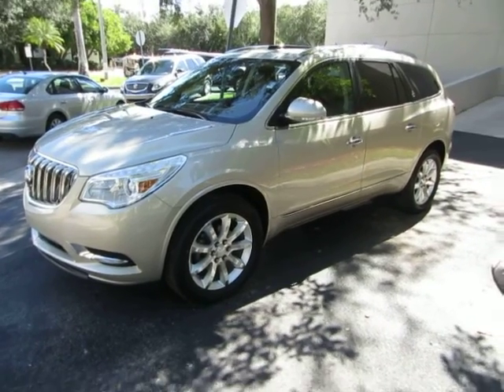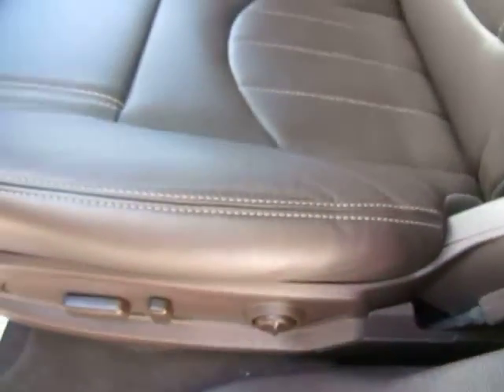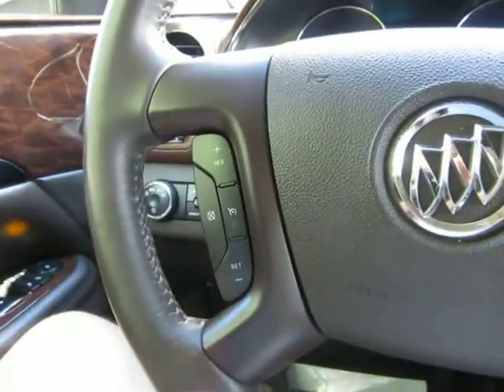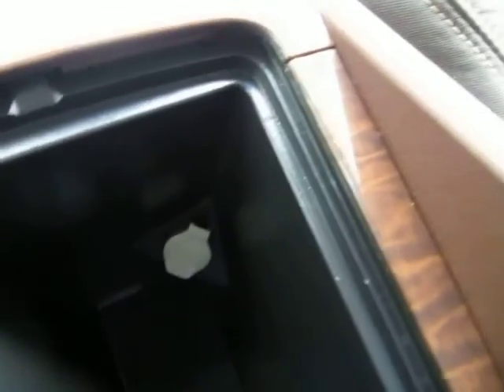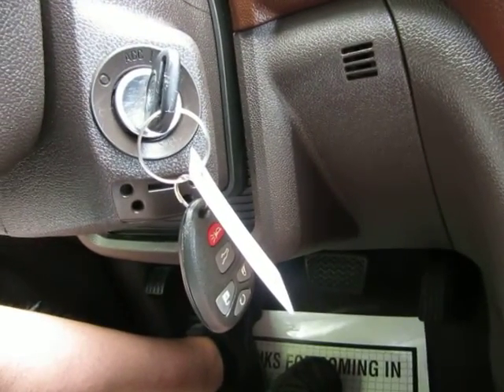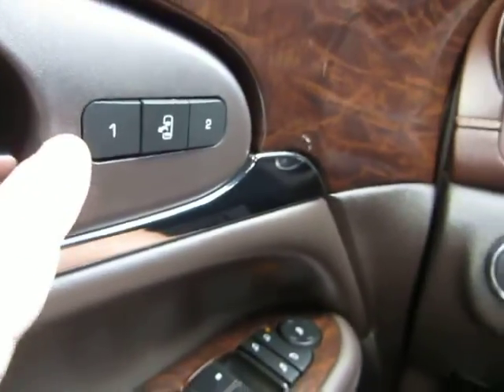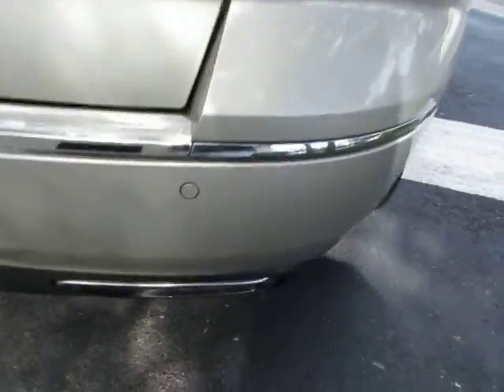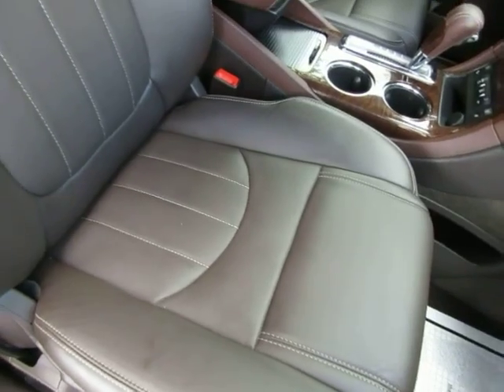2013 Buick Enclave CXL used cars SUVs Miami Vehiclemax net gold 32686